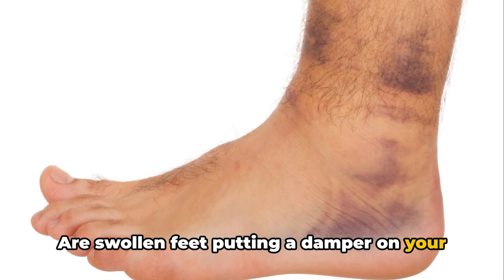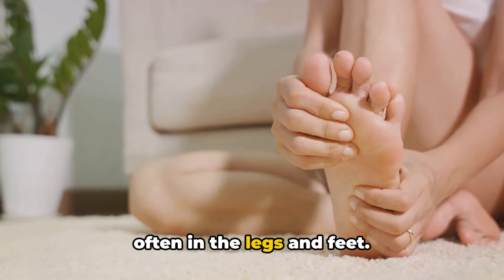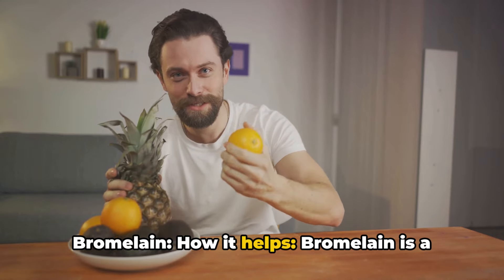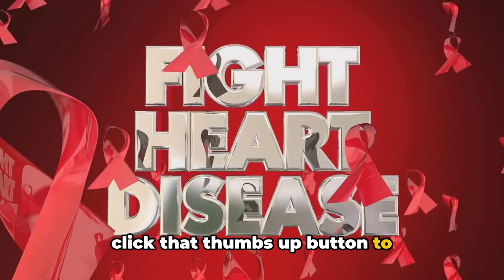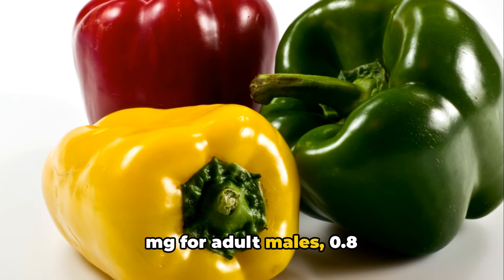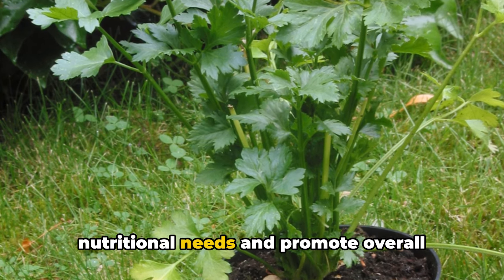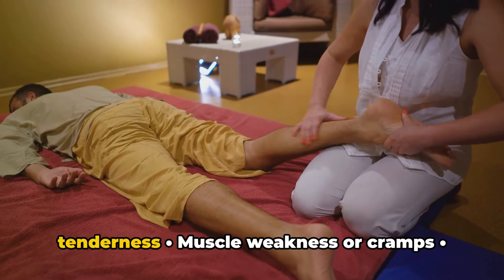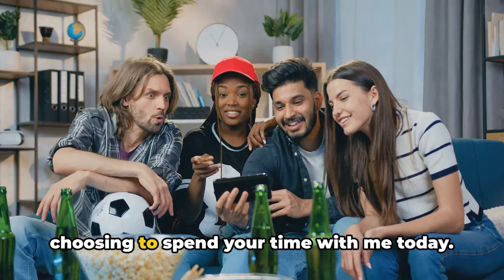Get Rid of Foot Swelling Naturally!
Are your feet feeling swollen and uncomfortable? Say goodbye to foot swelling naturally using vitamins! By the end of this video, you'll be armed with all the knowledge you need to keep your feet happy and healthy. Don't let foot swelling hold you back any longer. Watch this video all the way to the end where i will reveal a comprehensive list of foods containing natural vitamins that can help reduce swelling in the feet, along with recommended daily intake requirements and a way to figure out the amount you need to consume to meet those recommended daily intake. I will also tell you what signs from your body to pay attention to to find out which vitamin you are lacking. In the beginning, I uncover the reasons behind foot swelling, including prolonged standing, poor circulation, and pregnancy. Next, I delve into the world of nutrition, showcasing a lineup of foods rich in natural vitamins known to combat foot swelling. Oranges, almonds, and fatty fish are just a few of the delicious options we explore.But sometimes, our diets need an extra boost. That's where supplements come in! Discover the top supplements for soothing swollen feet, from Vitamin C to Omega-3 fatty acids.And how do you know if you're lacking in these essential vitamins? Keep an eye out for signs like fatigue, muscle weakness, and easy bruising, which we decode for you.

links to where you can buy the supplements mentioned in this video.

Amazon.com, Amazon.ca "Commissions Earned”

Vitamin C: supplements for women
Vitamin C: supplements for men
Vitamin E: supplements for women
Vitamin E: supplements for men
Vitamin D: supplements for women
Vitamin D: supplements for men
Vitamin B6: supplements for women
Vitamin B6: supplements for men
Vitamin K2:. Supplements
Magnesium: supplements for women
Magnesium: supplements for men
Potassium: supplements for woman
Potassium: supplements for man
Omega-3 fatty acids: supplements
Bromelain: supplements
Coenzyme Q10 (CoQ10): supplements

OUTLINE:
00:00:00 Understanding the Causes
00:02:58 List of vitamins
00:06:04 Sub
00:08:14 Nutritious Foods
00:10:57 Beneficial Supplements
00:13:43 Signs of Vitamin Deficiency
00:16:18 Conclusion and Call to Action
00:16:41 Gratitude and Disclaimer